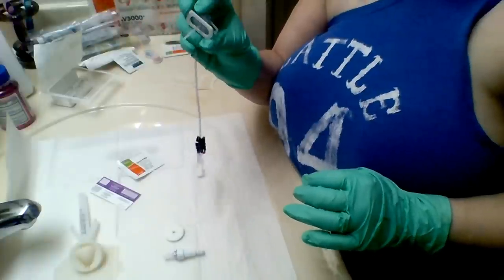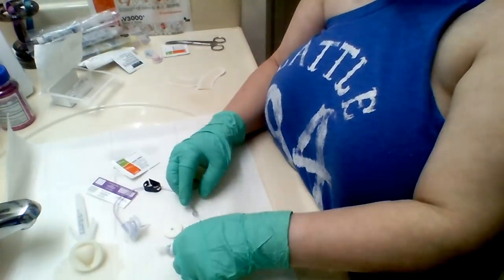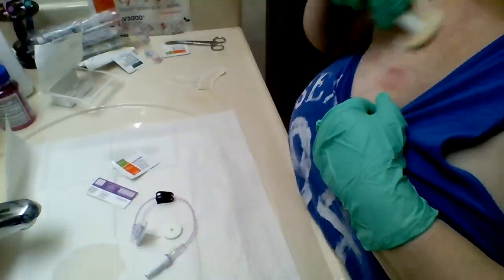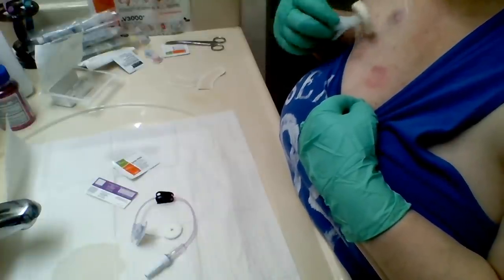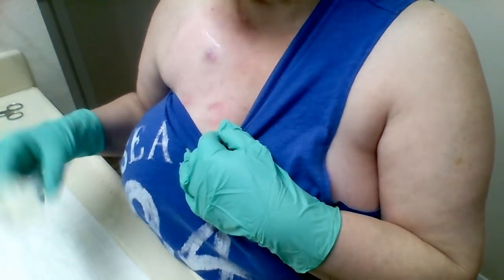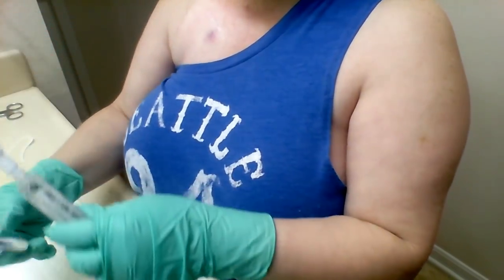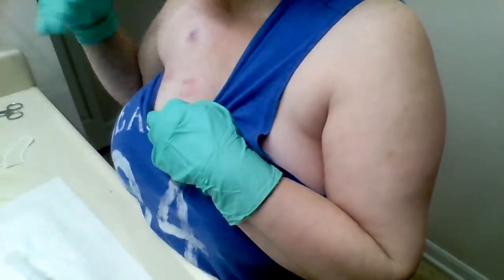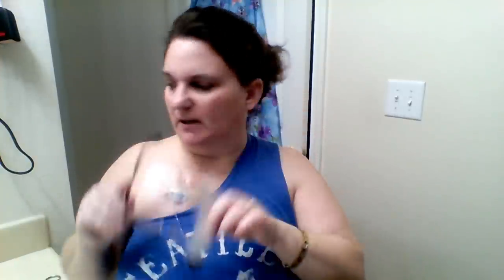How to access a Power Port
I have previously done a couple of videos regarding acessing a port.  But, it has been a few  years ago. I went step by step, as for me it takes much less of time.

• Pajamas I wear are all from Victoria Secret, very comfortable and expensive.
• Ostomy products are (to the very last one) Coloplast.
• I have a Bard Power Port with a single lumen that I access and remove the needle myself
on the day I need to change it.
• Everyday clothing is Alfani, Liz Claiborne, and A.N.A
Girlwithoutguts74

If there is anything you would like to ask or say or throw an idea to me, please do not feel like you can’t. the only thing I can say is I  don’t feel comfortable doing it, or ask for your help.

The Enterra® Therapy system for gastric electrical stimulation is authorized by Federal law for use in treatment of chronic intractable (drug refractory) nausea and vomiting secondary to gastroparesis of diabetic or idiopathic etiology. The effectiveness of this device for this use has not been demonstrated.